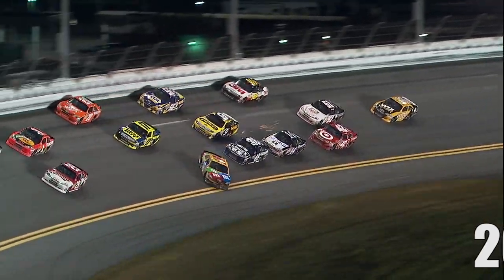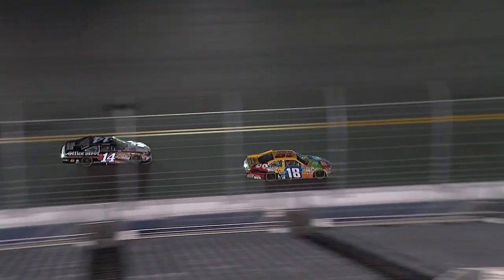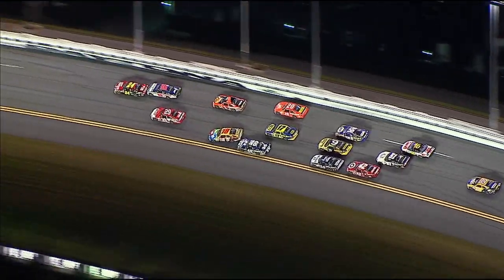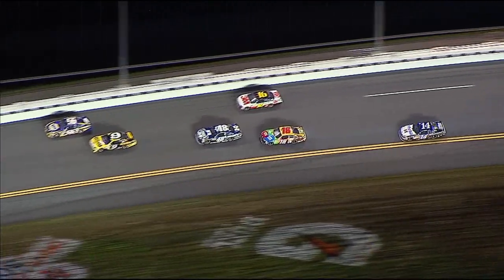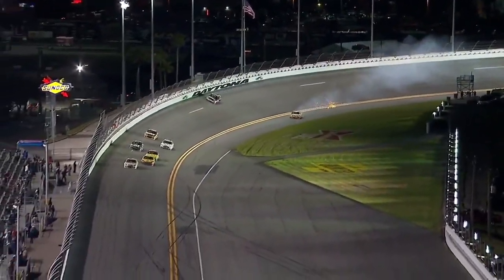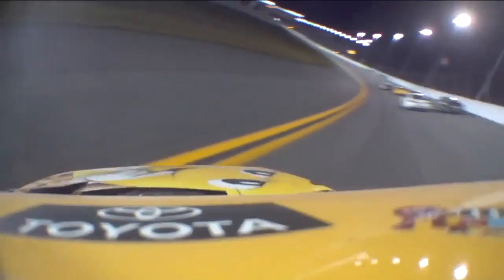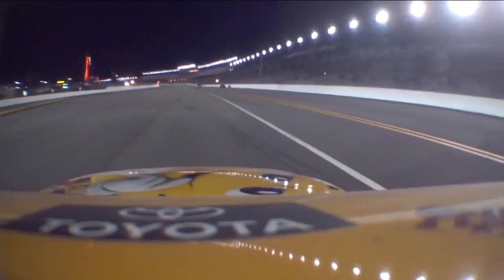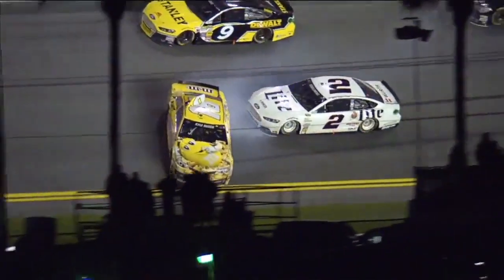Steer Clear: Busch makes 'Unlimited' saves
Relive Kyle Busch's spectacular saves in the 2012 and 2014 Sprint Unlimited at Daytona International Speedway.